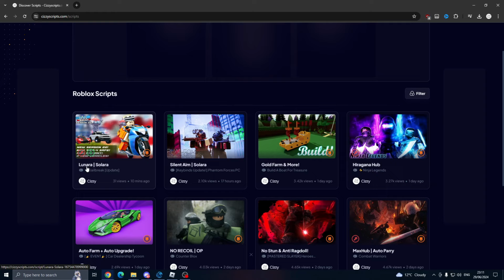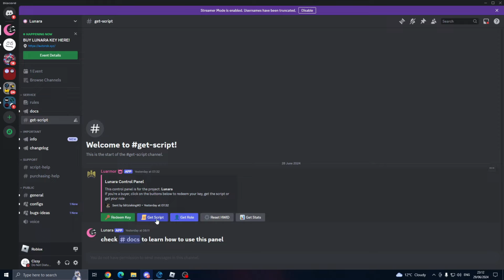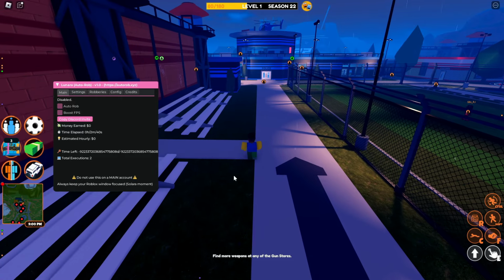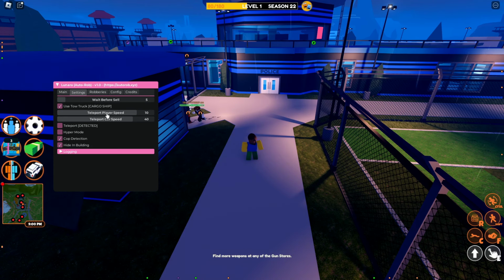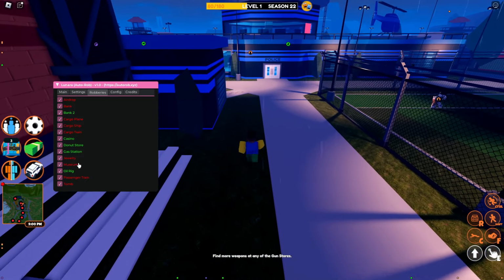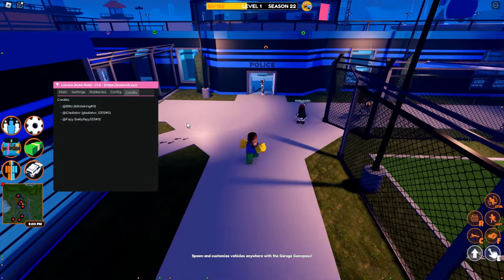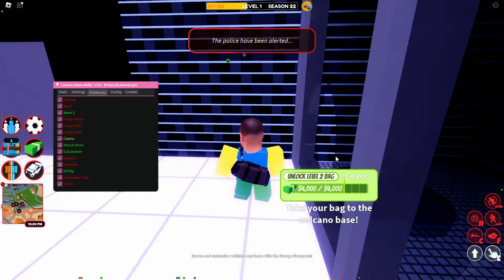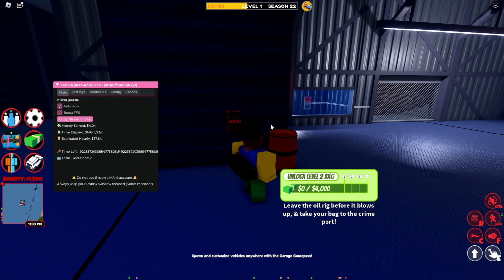MOST OP JAILBREAK AUTO ROB SCRIPT - SOLARA SUPPORTED!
▼ Get Scripts ▼

▼ Exploiting Tutorials ▼